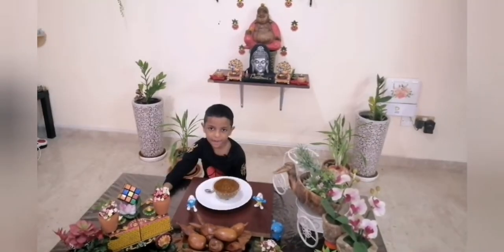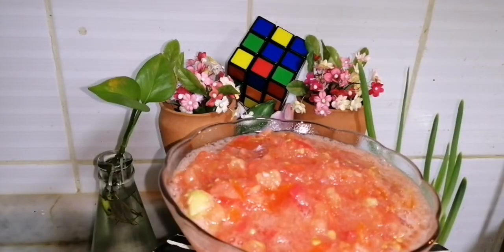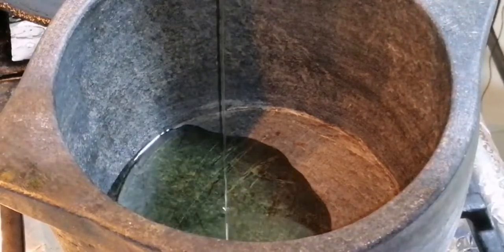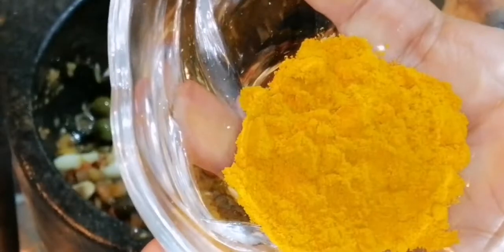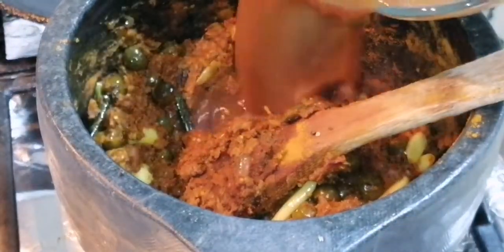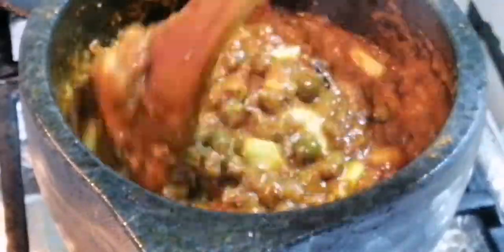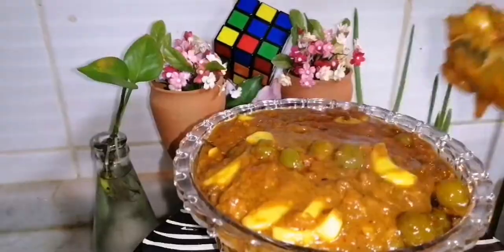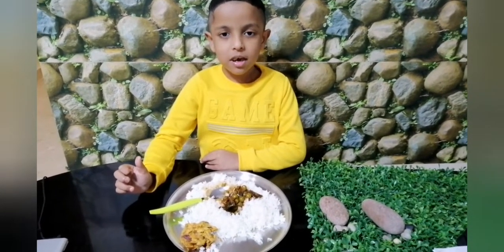Turkey Berry Curry (Pachai Sundaikkai Puli kuzhambu) 😋